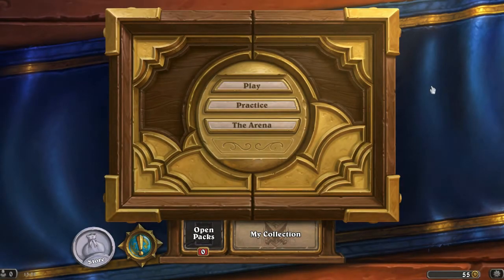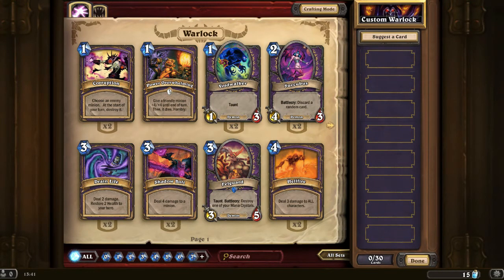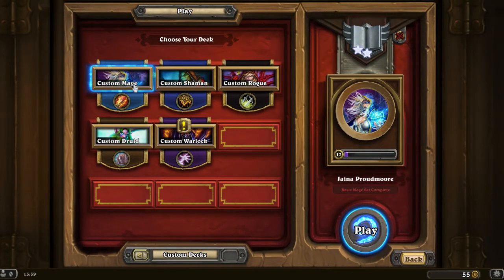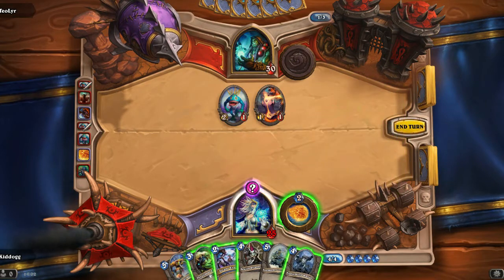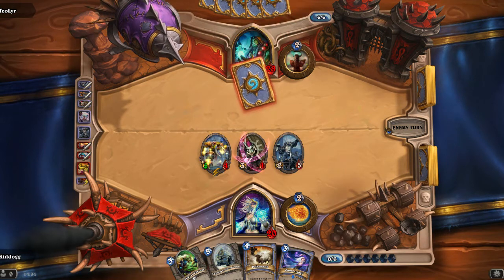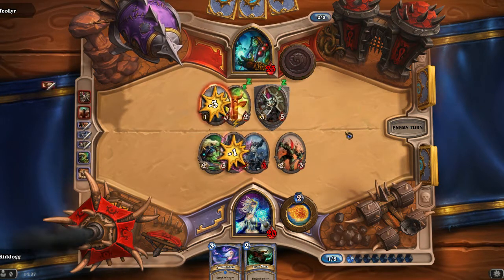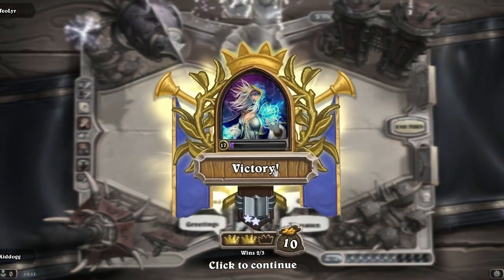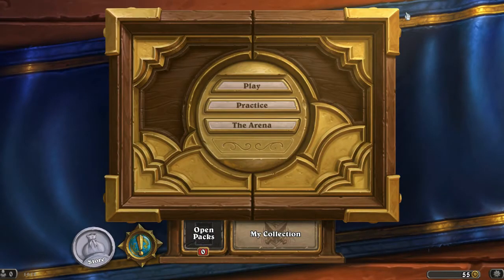Downloadable: Hearthstone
Neil takes a look at Blizzard's New game Hearthstone a free-to-play digital strategy card game set in the warcraft universe.